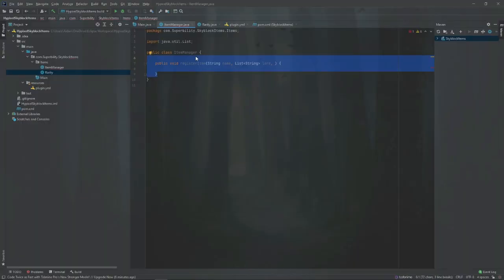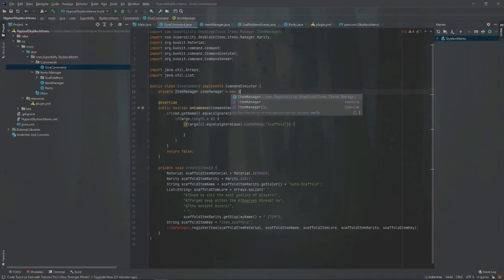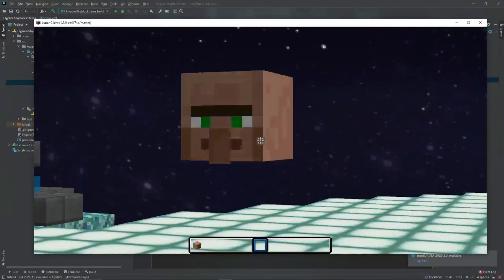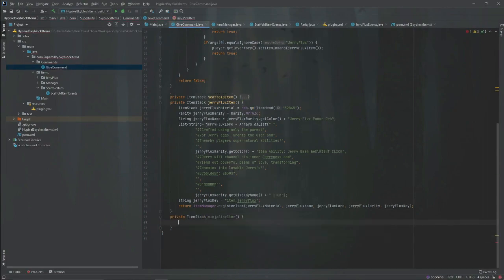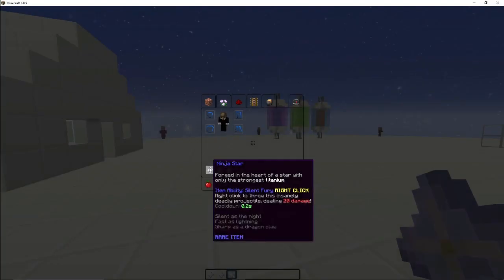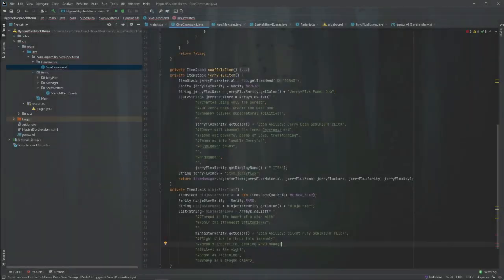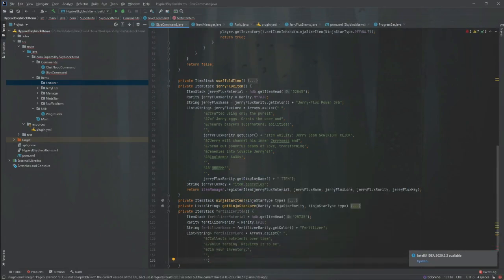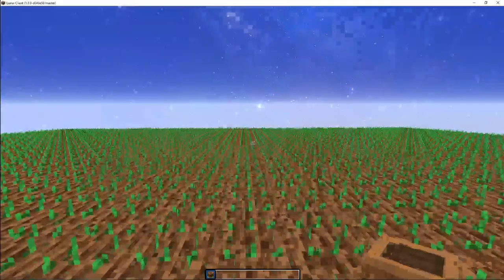Creating broken Skyblock items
Hey everyone, just made this for fun :p